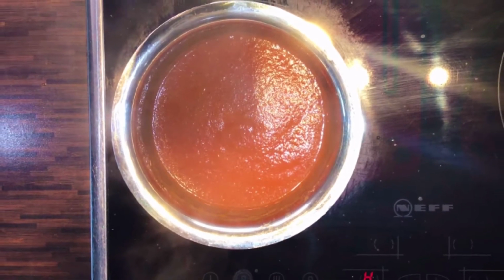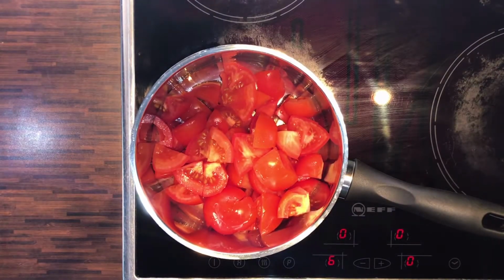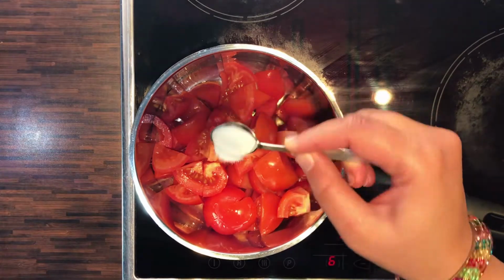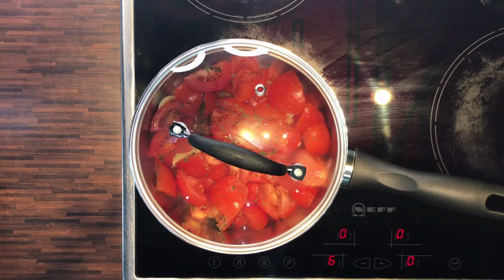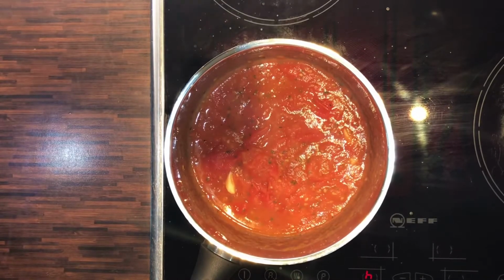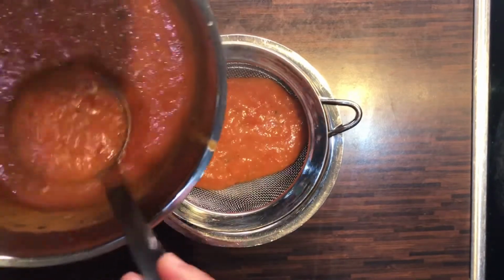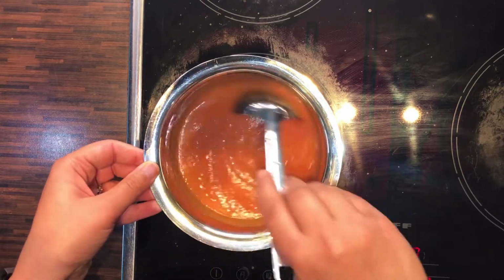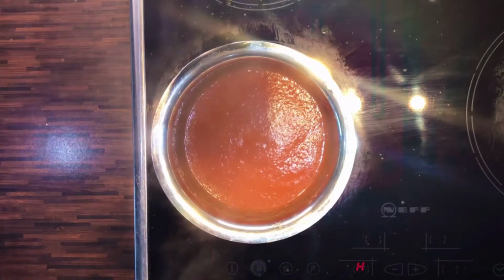How to make passata at home!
Passata is sieved tomato purée which can be used in any dish which calls for tomatoes. I have used mixed herbs to give it authentic Italian flavour! It can be used in any pasta dish, bolognese lasagne dish and can be made in big batches and frozen for later use.